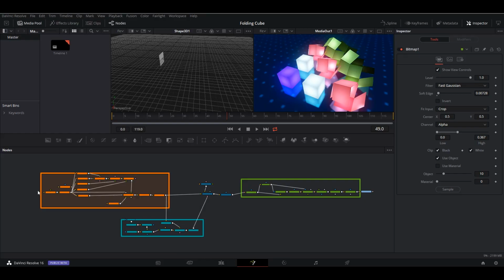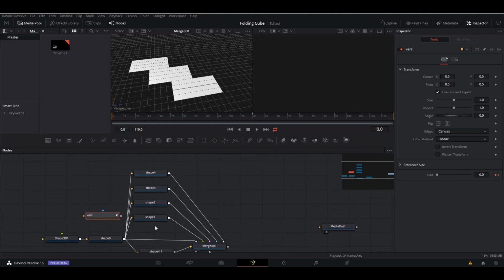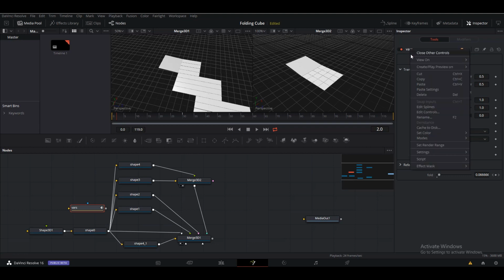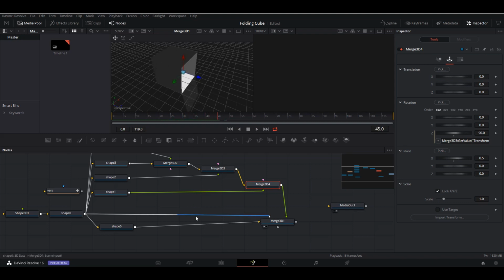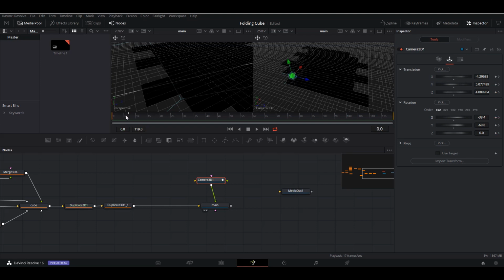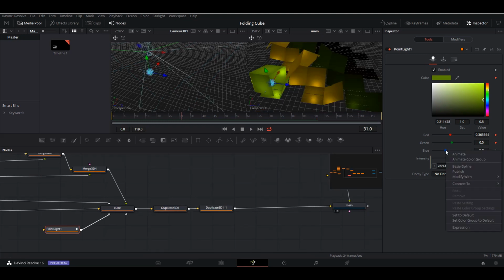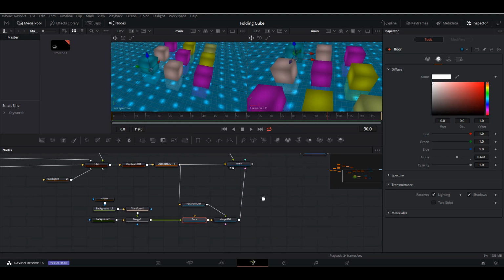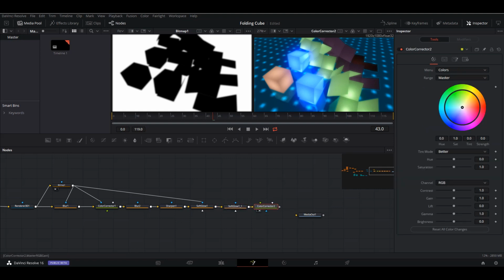Make Folding Cubes in Davinci Resolve Fusion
In this tutorial, you will learn how to make folding cubes from scratch all inside Resolve Fusion without extra plugin, will also show you some rendering ideas.